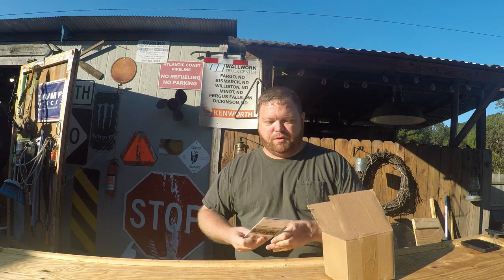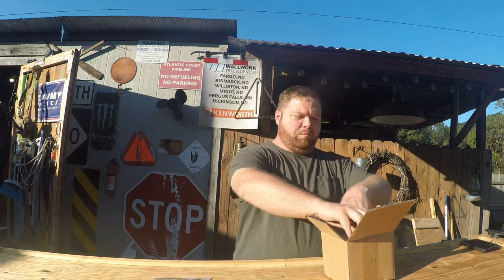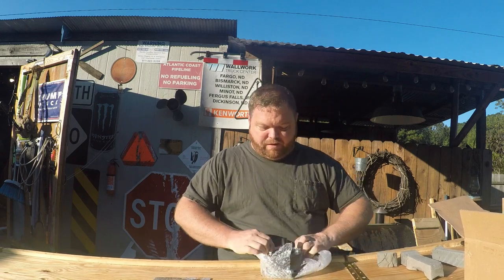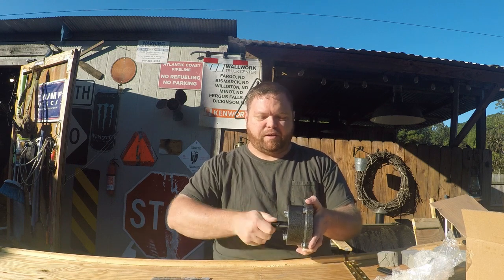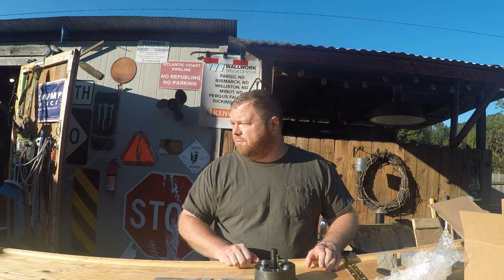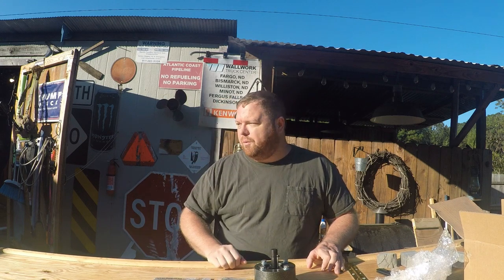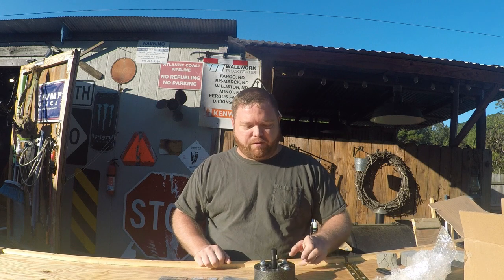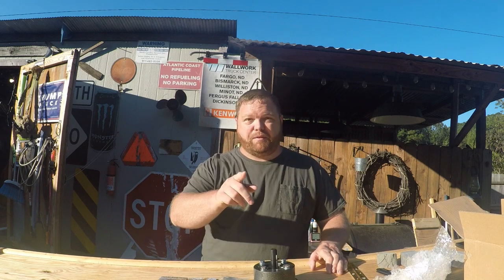Announcement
Mud-skipper sent me a Retriever clutch system to try out and run the round trip from Fayetteville to Wilmington and back. At least 250 miles over 5 days from fresh water of the Cape Fear to the brackish water of the Intercoastal Waterway.

The clutch system gives you the ability to go into a neutral gear. But why? With the longtail mud motors the prop is direct drive. So if the engine is on the prop is spinning and pushing the boat. The way to coast was either kill the engine or lift the prop out of the water. With the Retriever clutch you can just throttle down and go into neutral. No more lifting the prop or on and off with the engine.

Future videos will show installation and on the water trials with the Retriever clutch.